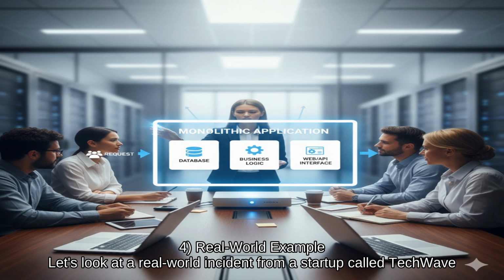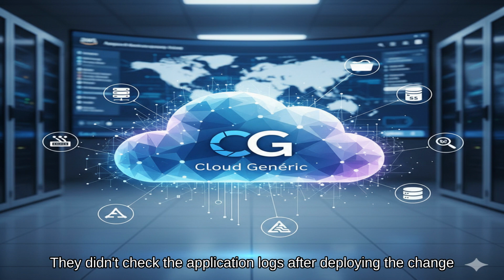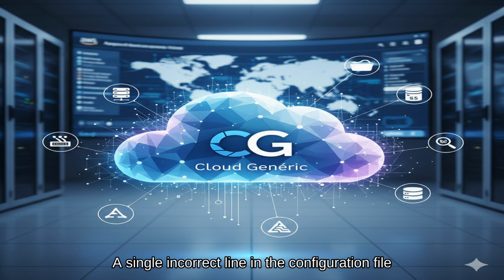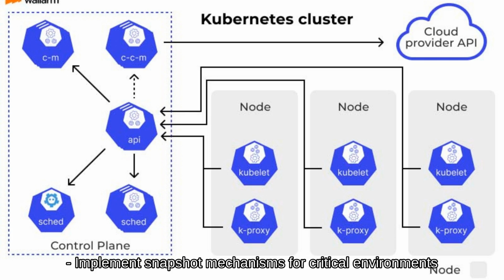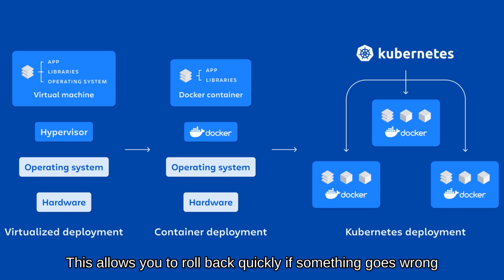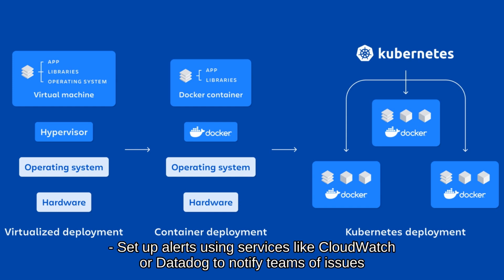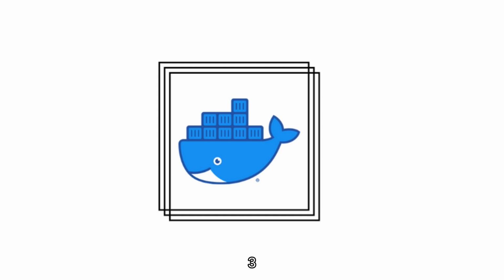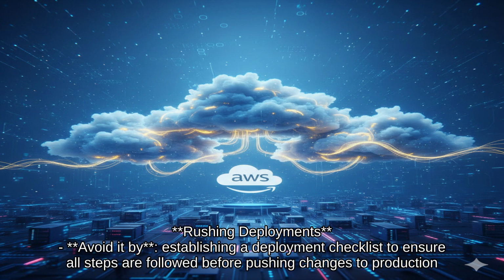How One Config Change Broke Production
This educational video was auto-generated using AI by Strinosoft.